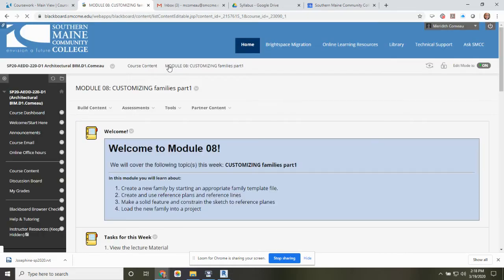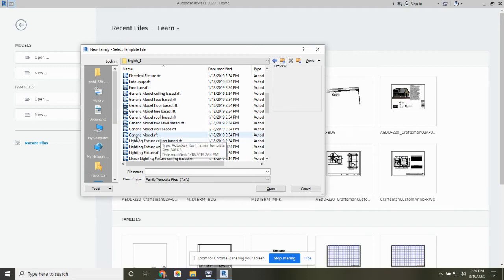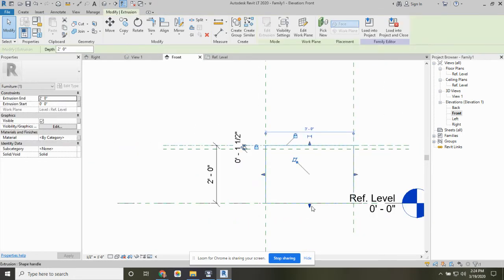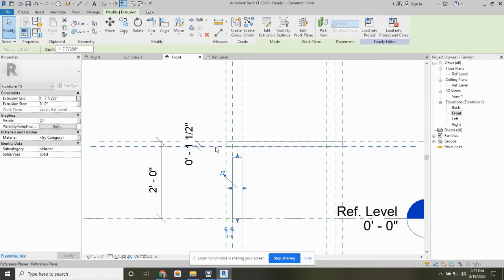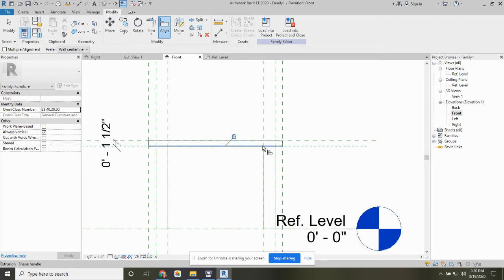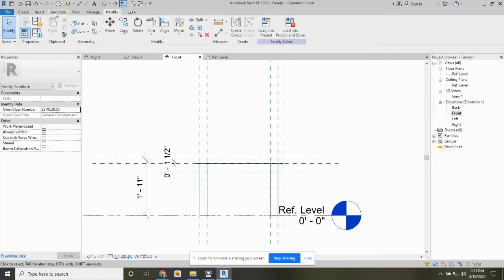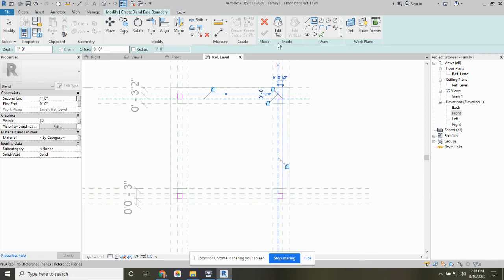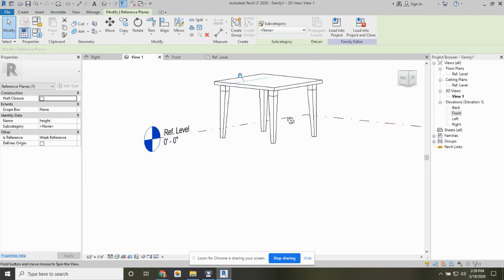Demonstration of Family Tools and Concepts